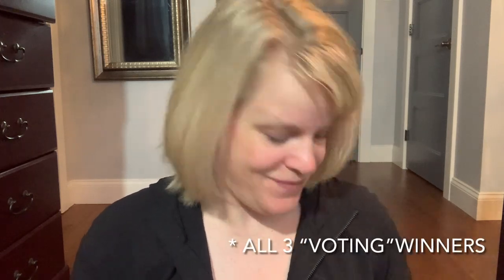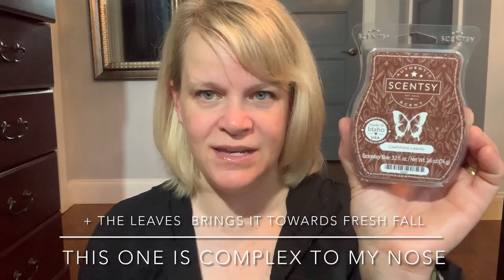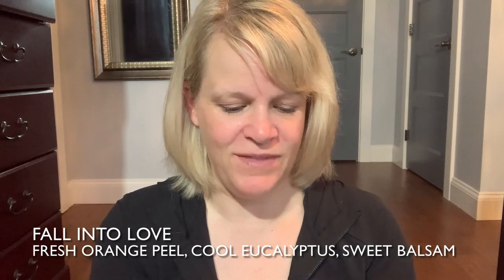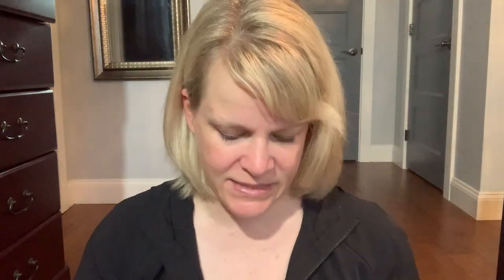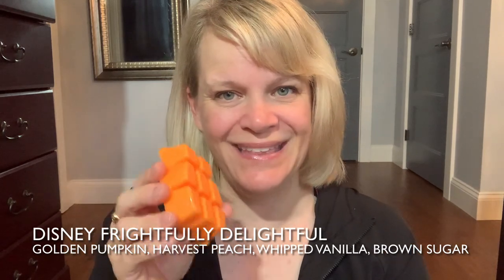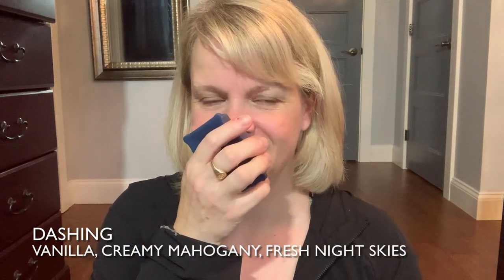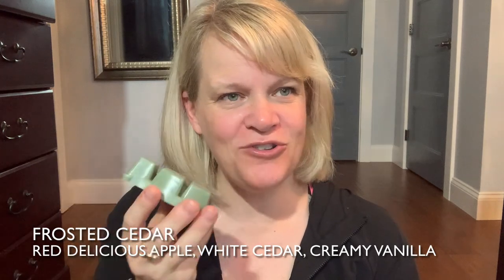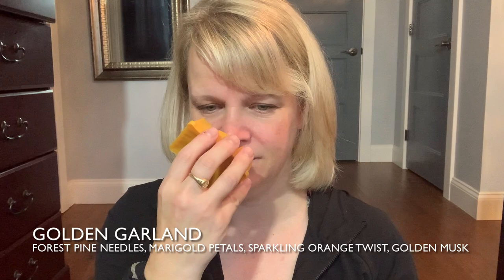FALL WINTER Scentsy 1st Sniffs - Harvest Collection, Catalog New Releases & Frightfully Delightful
Technically I have first sniffs for 13 of the 16 bars …we discuss in the video 5 Harvest scents, 10 new release Fall Winter 2023 catalog scents and a new Disney bar called Frightfully Delightful - all arriving to Scentsy Sept 1st!

I just put three of the scents in my warmers and started filming so at the time I didn’t know much about them. BUT ➡️